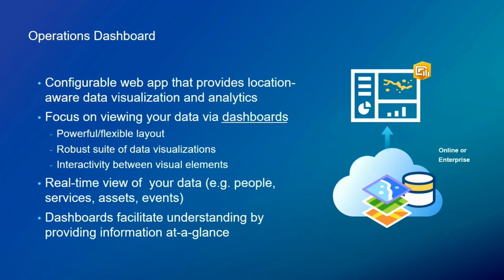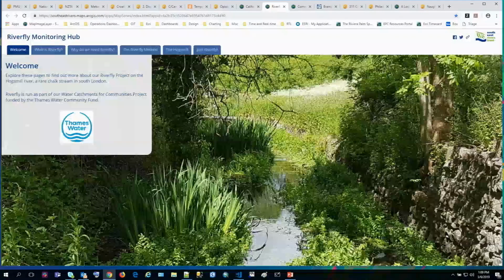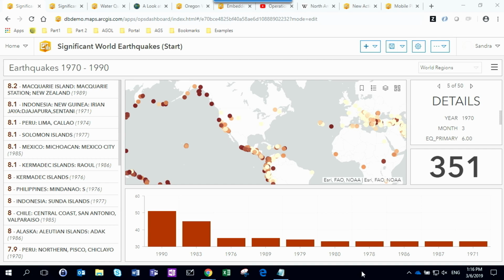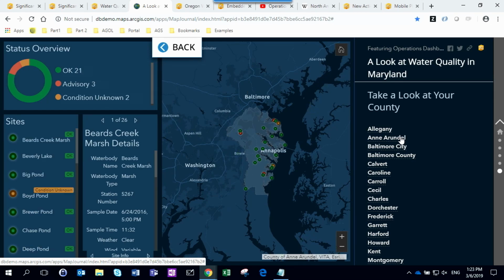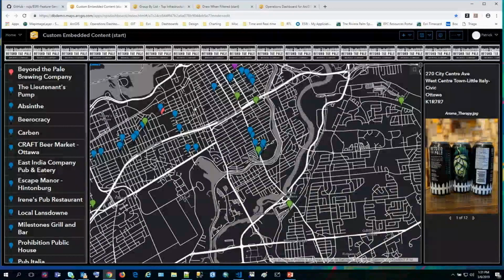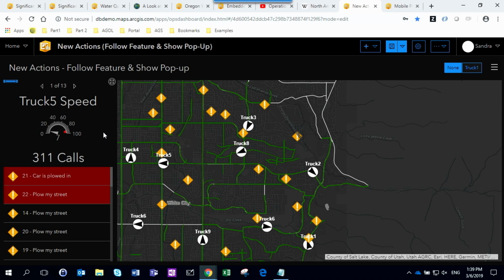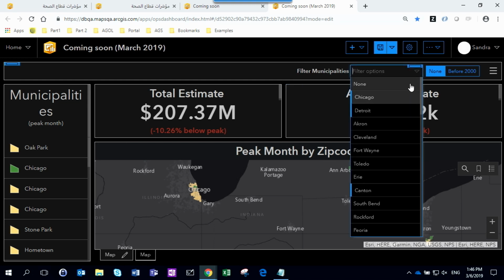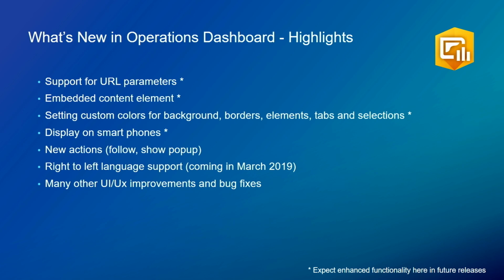What's New in Operations Dashboard for ArcGIS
Operations Dashboard for ArcGIS is a configurable web app that provides location-aware data visualization and analytics for a real-time view of people, services, assets, and events. From a dynamic dashboard, you can easily convey the activities and key indicators that are most vital to meeting your organization's objectives. In this session, the development team will showcase the product’s latest innovations and provide key insight into its road ahead.